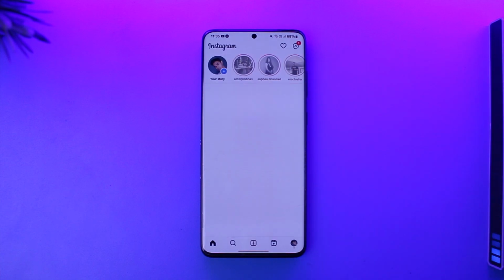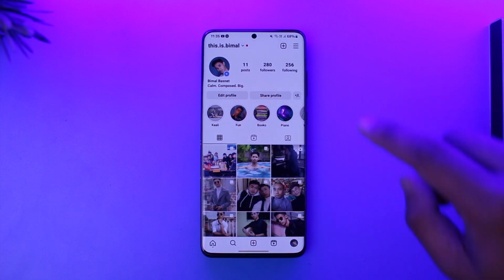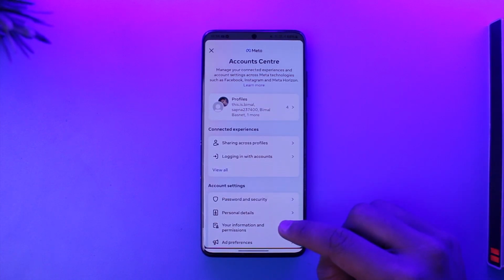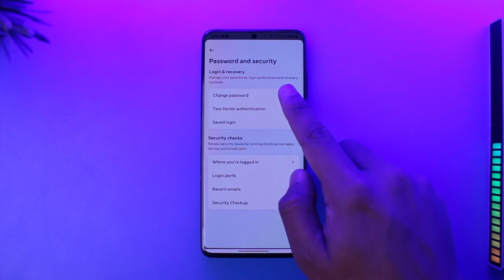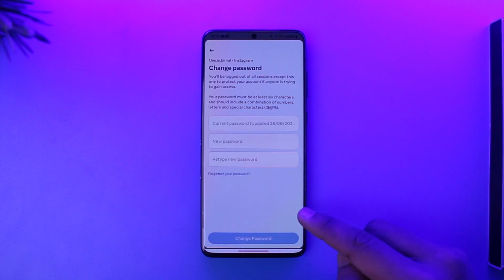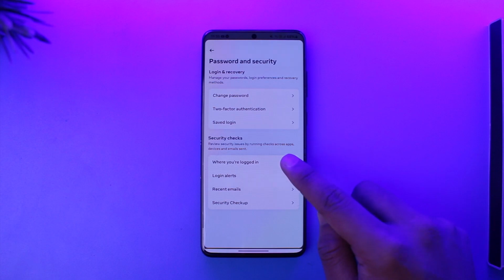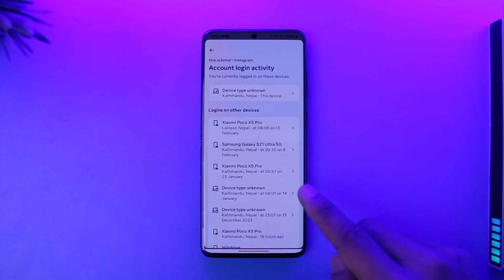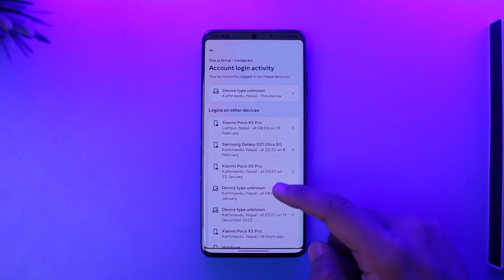How To Delete Instagram Account From Another Phone !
In this tutorial video, I am simply going to show you how you can delete an Instagram account from another phone.

~Chapters:
0:00 Introduction
0:12 Delete Ig Account from Another Phone
1:05 Conclusion